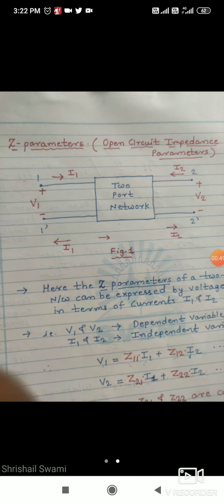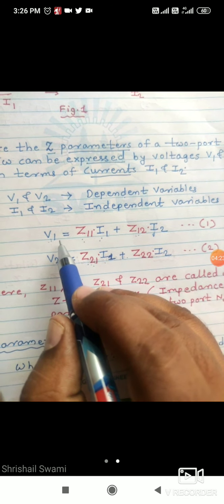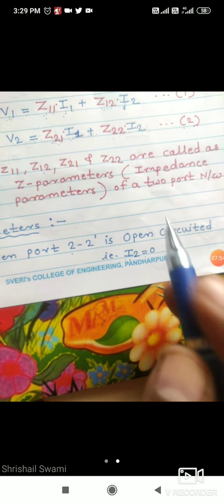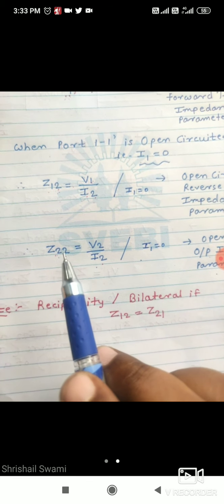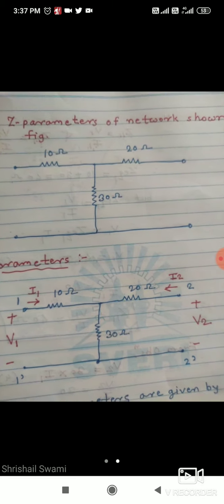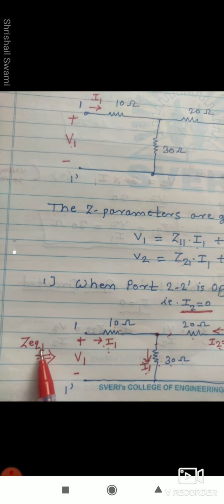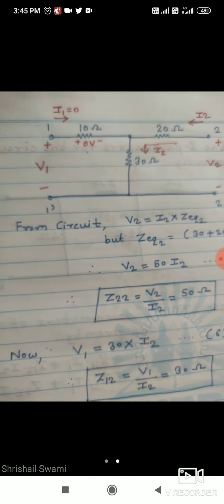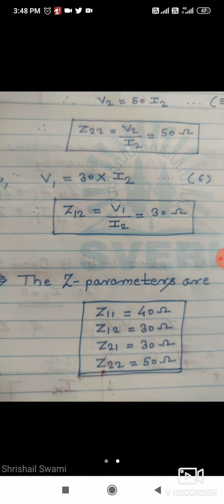NTA Lect. 45 Open Circuit Impedance Z parameters